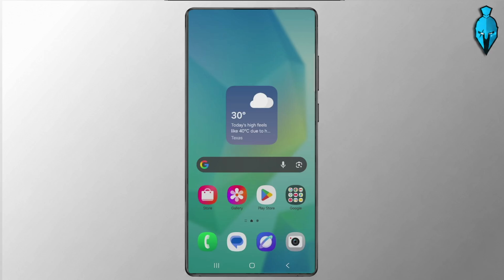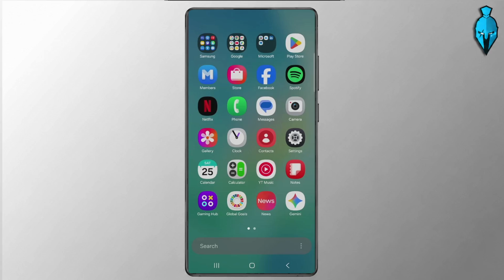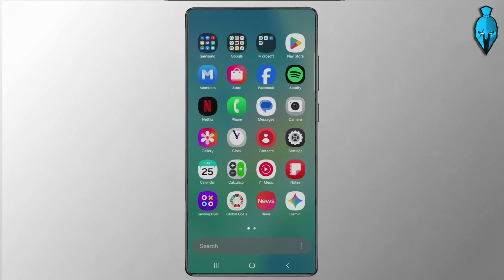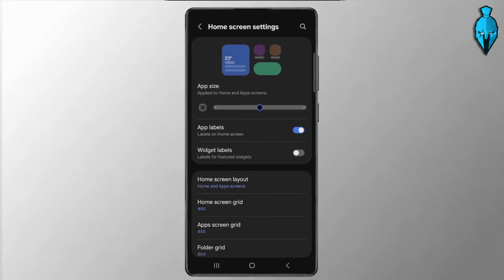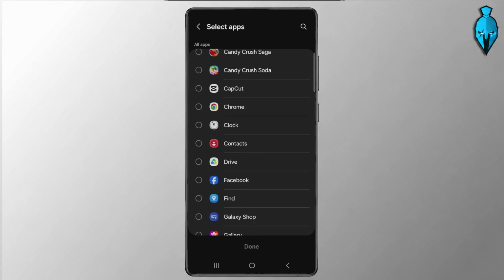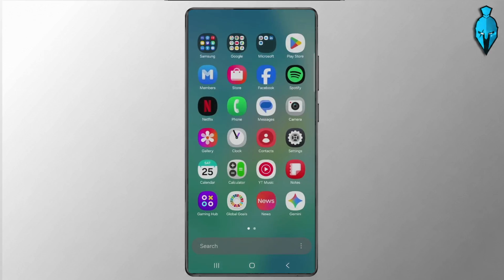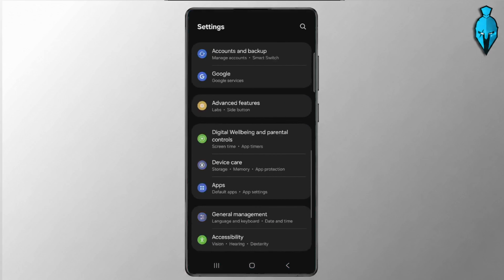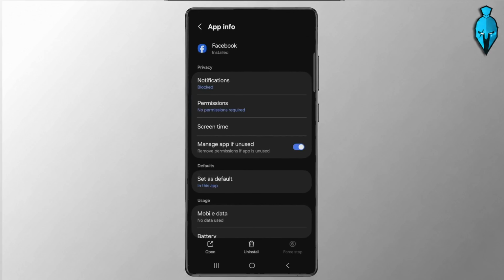How To Find Lost Apps On Android Phone - Full Guide